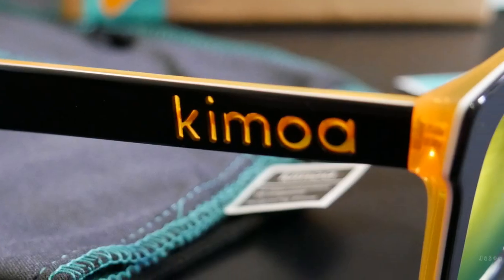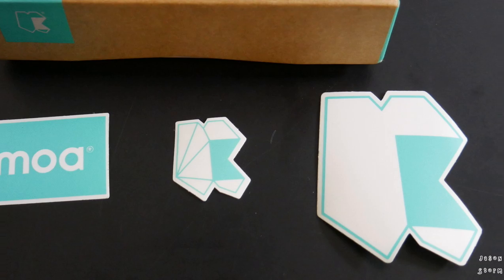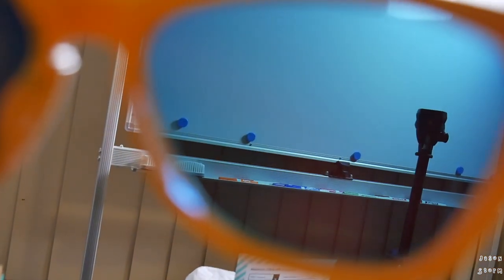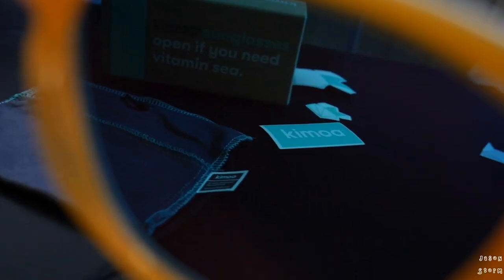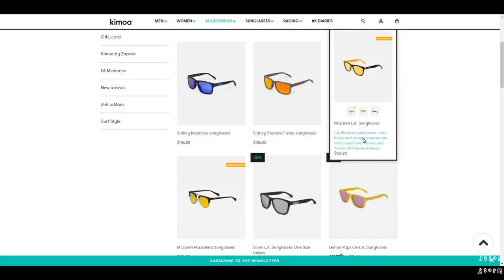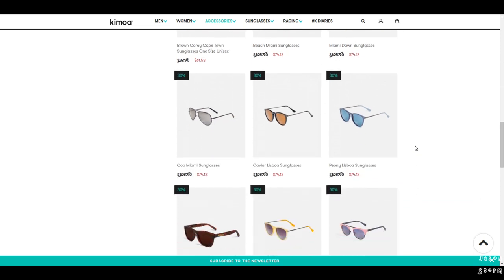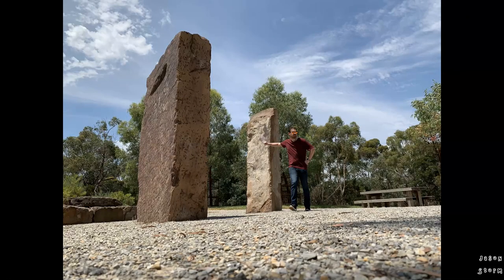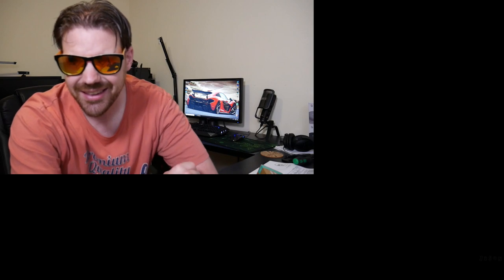Kimoa sunglasses review L.A McLaren edition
Kimoa sunglasses review L.A McLaren edition , In this video I do an  unboxing and review of Fernando Alonso's Kimoa branded sunglasses that are a special edition (L.A McLaren) in orange and black with polarized lenses. Are they worth it against the likes of Oakley, Ray Ban, Hawkers and many other brands out there? watch to find out what I think of them.
Fernando Alonso (now ex Formula 1 driver) founded Kimoa back in march 2017 and while the Kimoa brand hasn't been around for long it has already picked up well (at the time of filming in 2019) and they do more then just sunglasses they also do shirts, caps, wallets and more.

Want to visit the Kimoa store to see if they have anything you would like, check it out here:

Here are links to some of the equipment I use to make my videos:

Panasonic Lumix G7:
Rode Video Mic GO:
Aputure Amaran AL-528W LED light:
Rode NT USB Microphone:
Rode SmartLav+:
Zhiyun Smooth Q 3 axis handheld gimbal:
Mechanical stabilizer (steadicam) for a DSLR/Mirrorless camera:
Manfrotto compact tripod:

you so if your interested in anything above or decide you want to
buy something else from amazon after pressing one of these links
just know I am so grateful, thanks for being here.